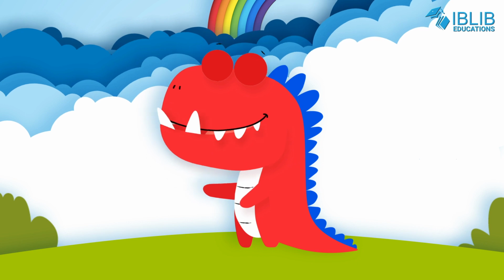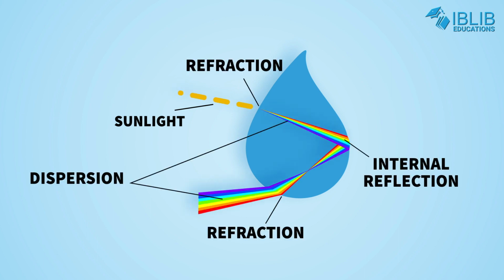The Rainbow Song | Kids Songs | Super Simple Songs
⦿ Cobbler Cobbler Mend My Shoe | जूतेवाले जूतेवाले मेरे जूते बना दो

⦿ उपर पंखा चलता है नीचे बेबी सोता है | uper pankha chalta hai neeche baby sota hai

Hey kids, in this video, We will explain What Are स्वर और व्यंजन ।। संयुक्त व्यंजन ।। हिन्दी वर्णमाला में स्वर और व्यंजन? | Ilblib Education

Leave your ideas, suggestions and questions for anything in the comment box

WhatAreNaturalResources? IBLIB EDUCATION iblib education